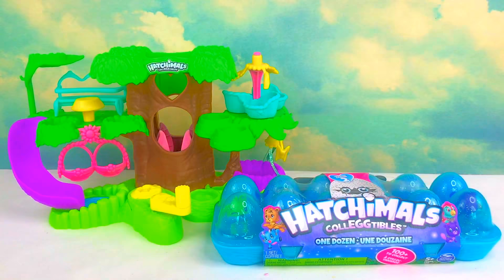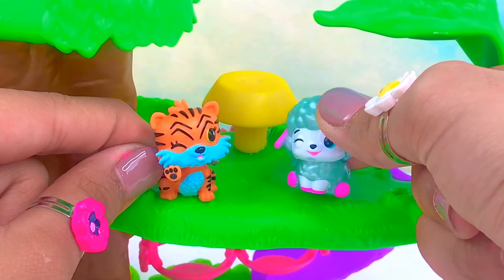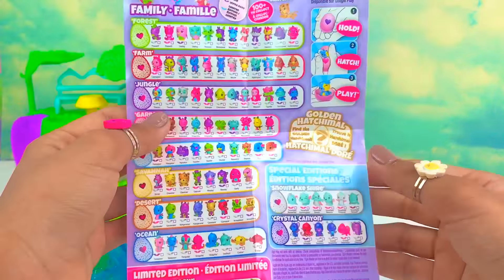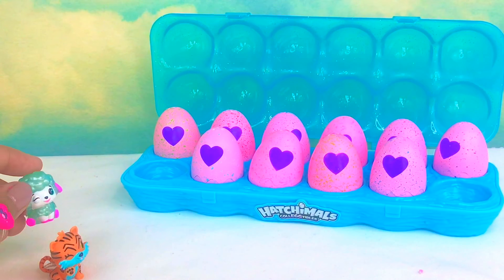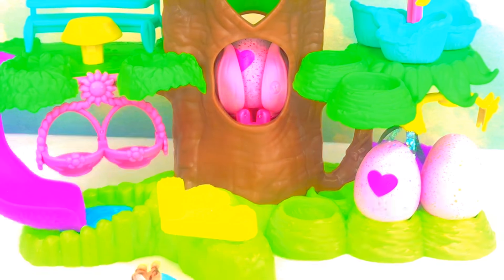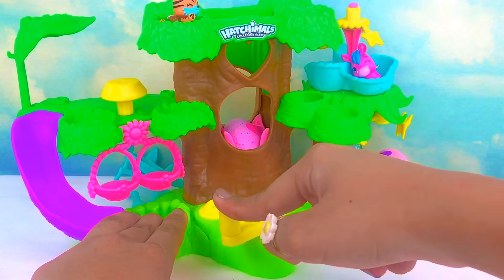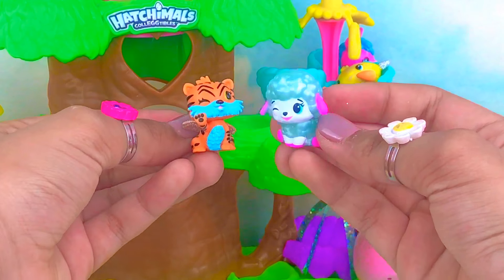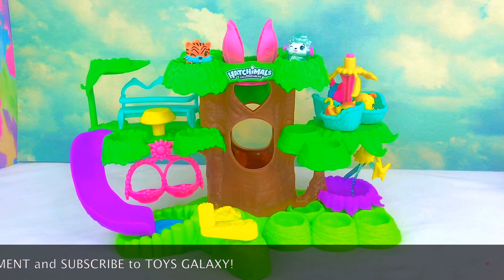HATCHIMALS CollEGGtibles Season 2 Opening with Hatchery Nursery Playset | Toys Galaxy Reviews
HATCHIMALS CollEGGtibles Season 2 Opening with Hatchery Nursery Playset.

We are opening Hatchimals CollEGGtibles season 2! And we will be playing with our newly opened Hatchery Nursery! Watch Chloe play with this awesome playset! 😘

We do everything under the GALAXY... from TOY UNBOXING, REVIEWS, TOY HUNTING, PRETEND PLAY, CHALLENGES, to sharing our mini ADVENTURES and TRIPS! Besides, we are all about the 3 E's! We EXPLORE, EXPERIENCE, ENJOY all the toys that we get our hands into and SHARE them with you through our eccentric and delightful videos. We also invite friends and other YouTubers occasionally for fun and collaborative work!

Many of our videos are anchored by our kids showcasing their love for toys and adventure. Materials and contents are all filmed under parental supervision and the channel is managed by a parent.